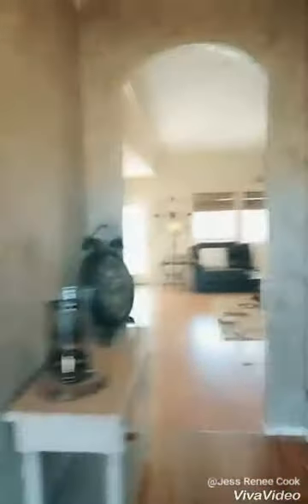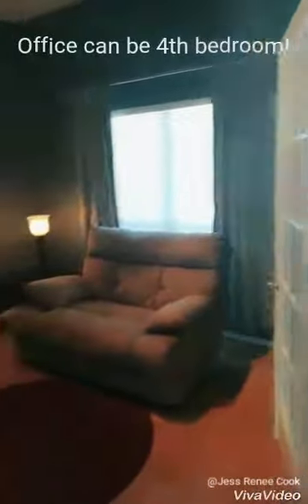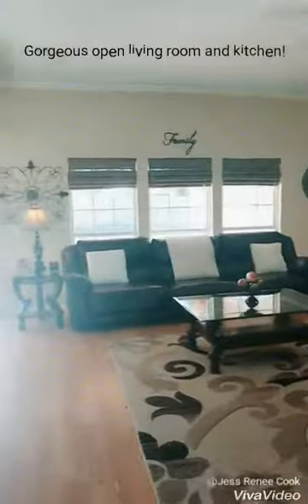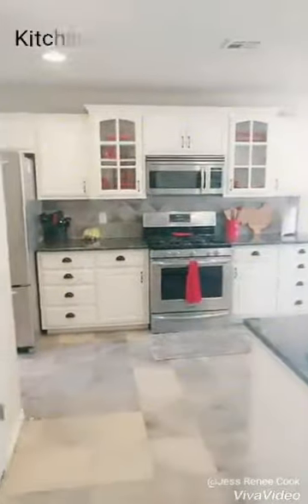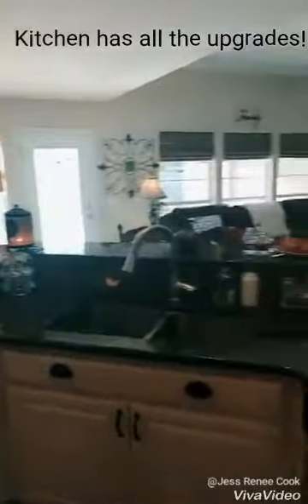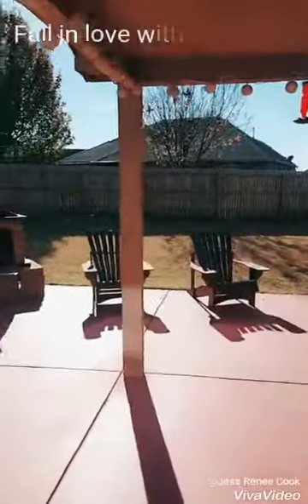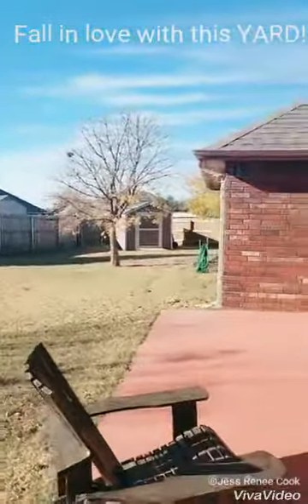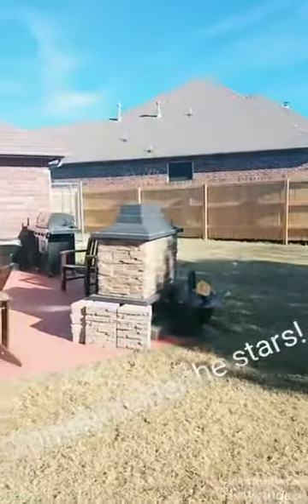Open house now!! Come see me!!